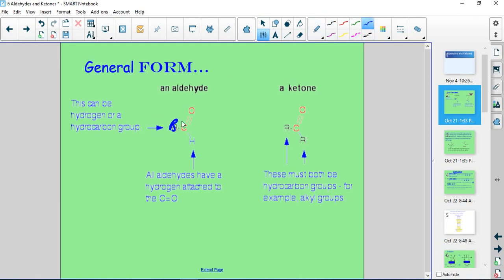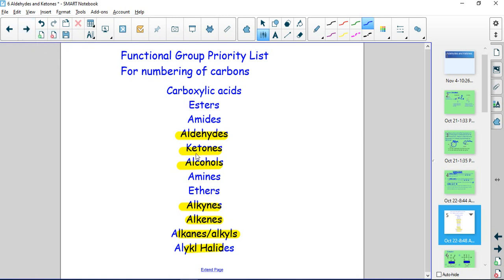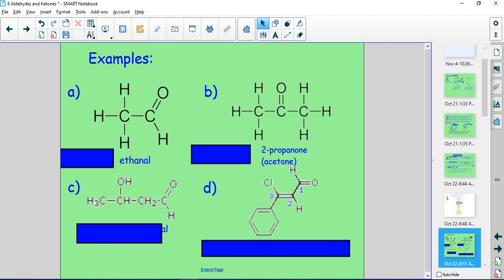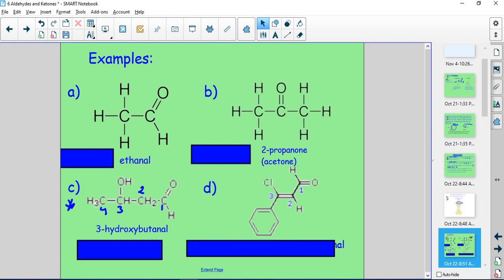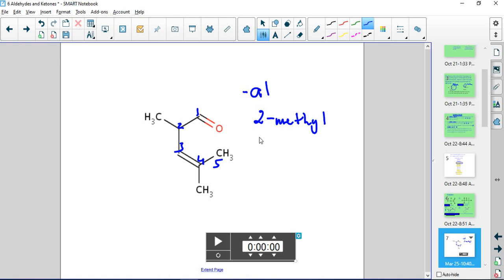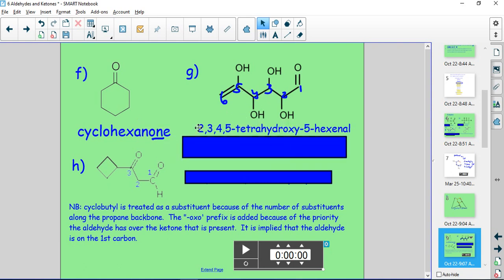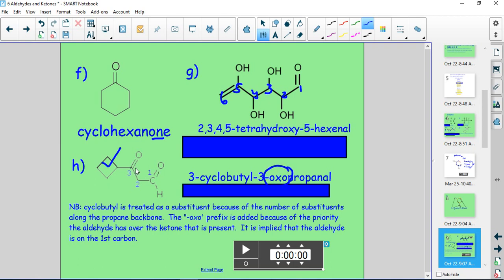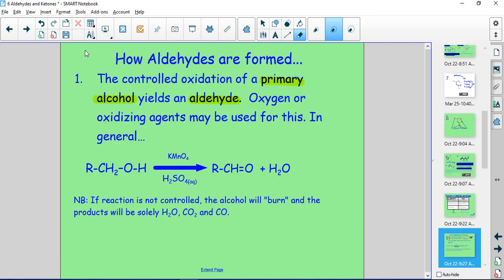Aldehydes and Ketones part 1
This video goes over what aldehydes and ketones are as well as their nomenclature and general properties.